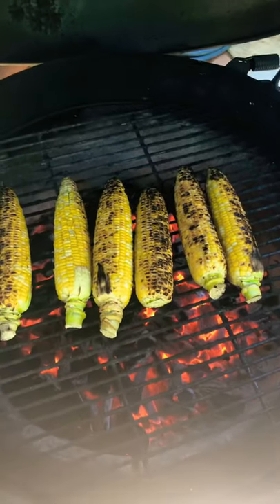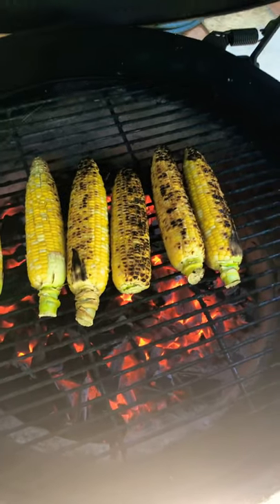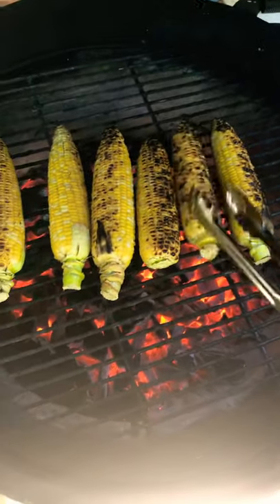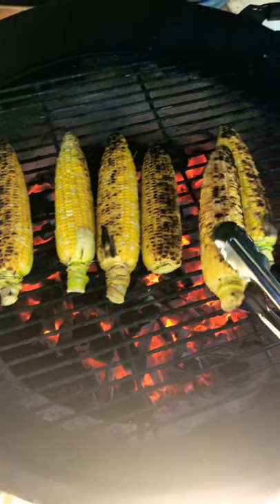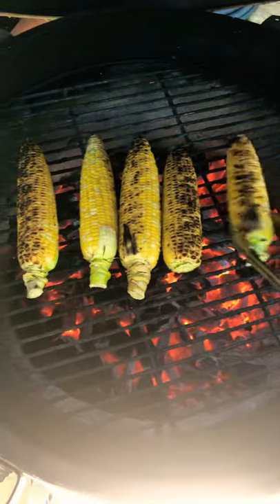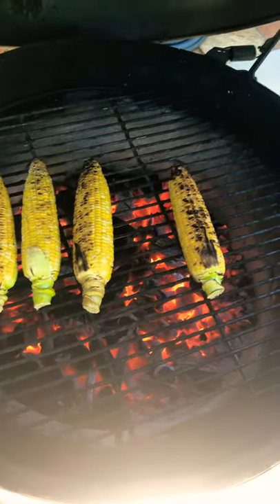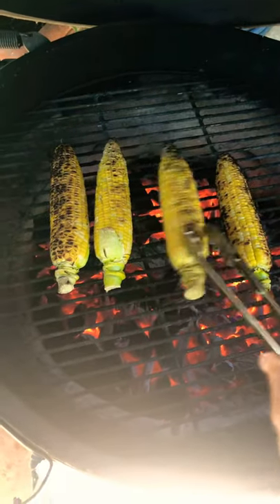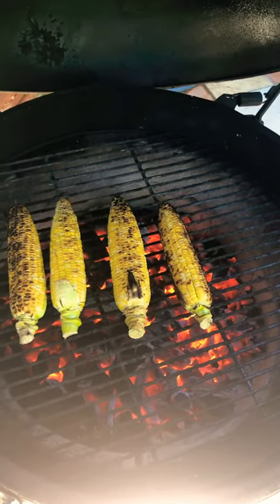How to grill corn